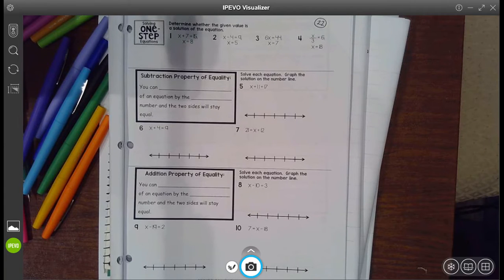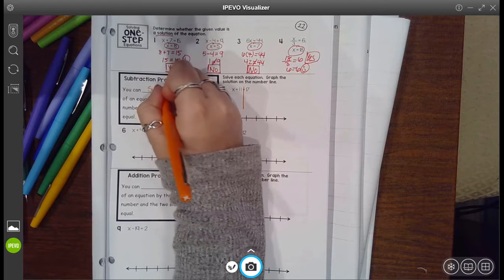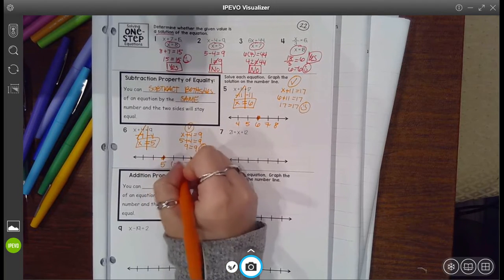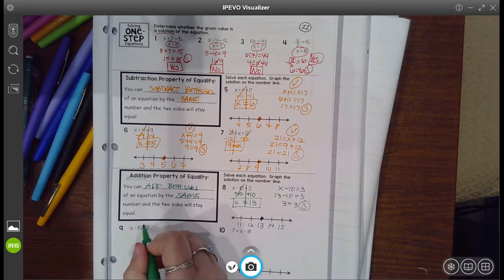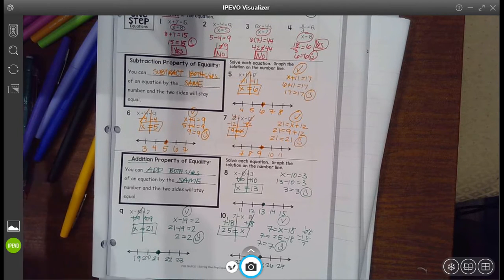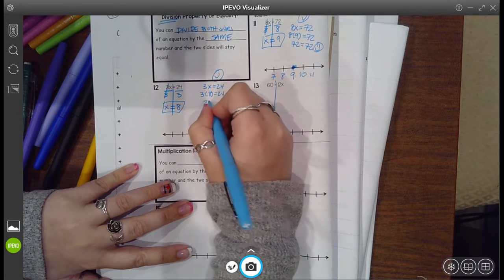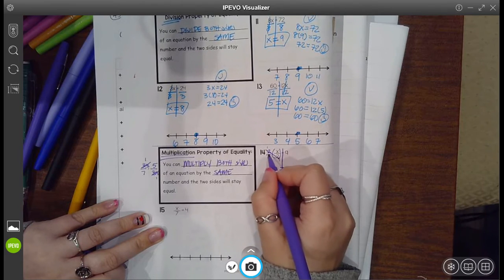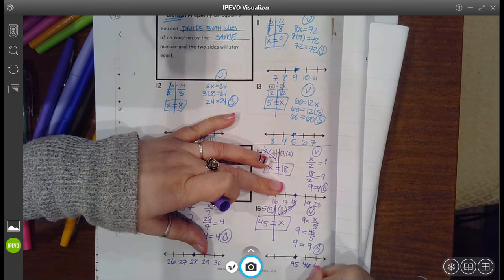Solving One Step Equations Foldable NOTES